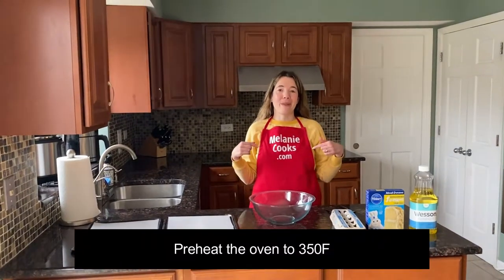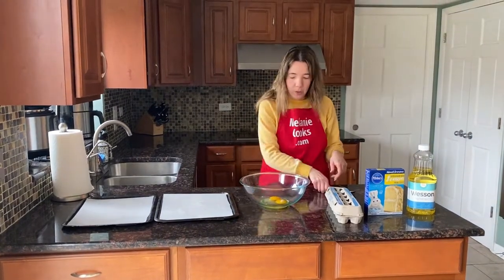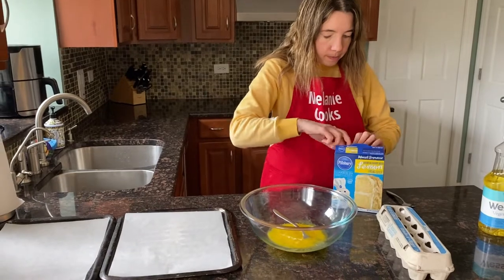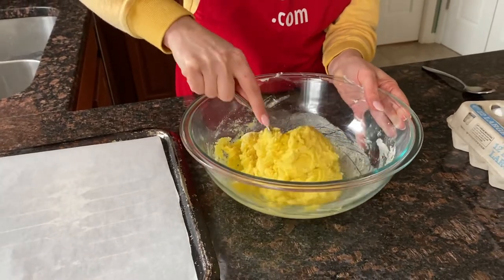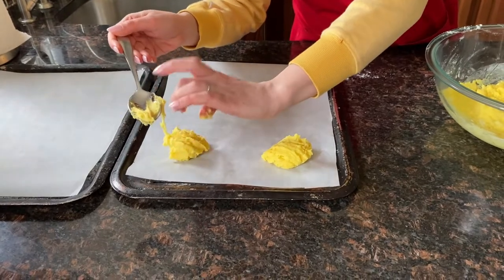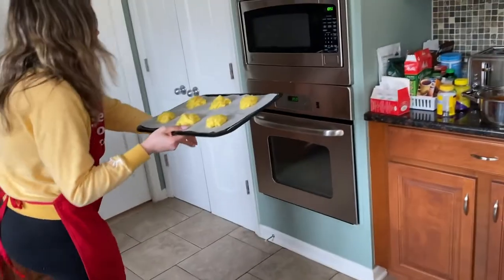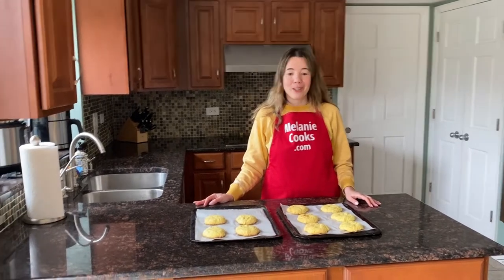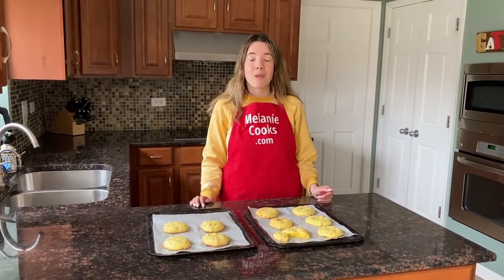Lemon Cake Mix Cookies Recipe 🍋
These lemon cake mix cookies are amazing! Wondering how to bake lemon cake mix cookies? Look no further! This video will show you exactly how to make lemon cake mix cookies with this easiest lemon cake mix cookies recipe ever! Making lemon cake mix cookies is so easy and they taste so delicious! Imagine biting into these mouthwatering lemon cake cookies, so yummy! You will love these lemon cake mix cookies!